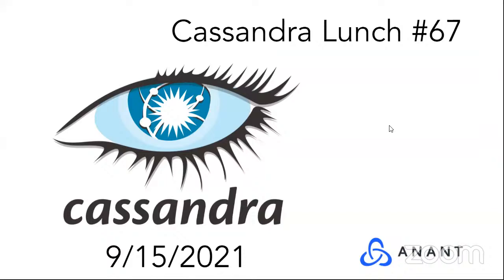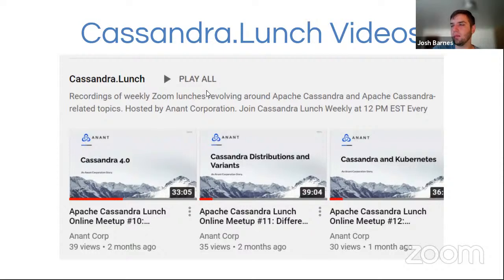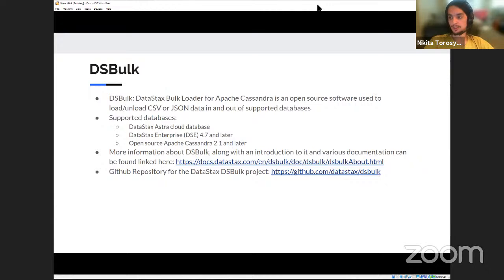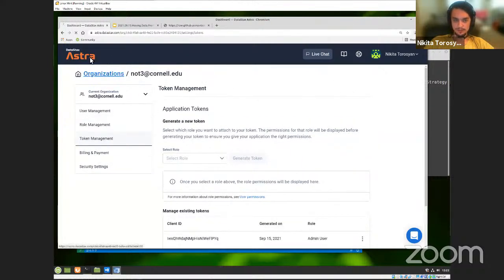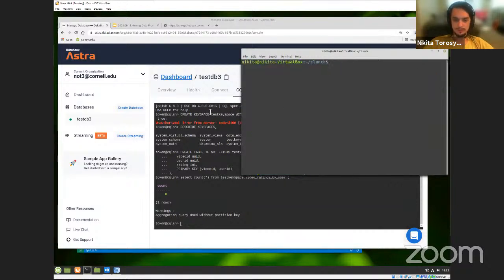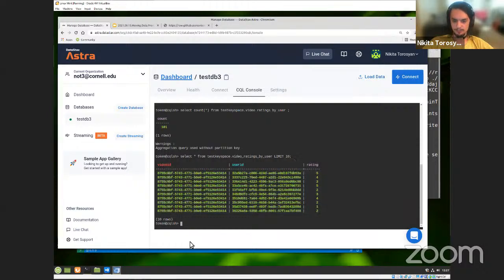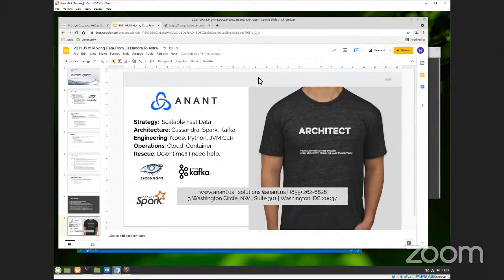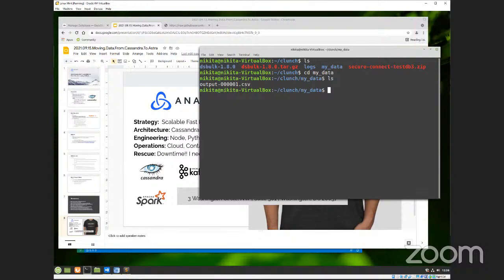Apache Cassandra Lunch #67: Moving Data from Cassandra to Datastax Astra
In Apache Cassandra Lunch #67, we discussed how to move data from Open Source Cassandra to Datastax Astra using dsbulk/scylla migratory.